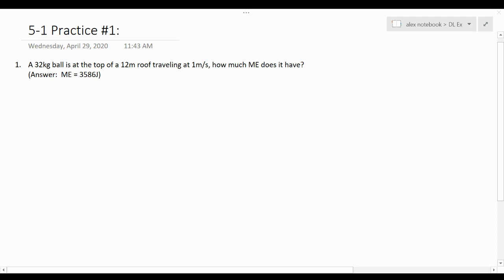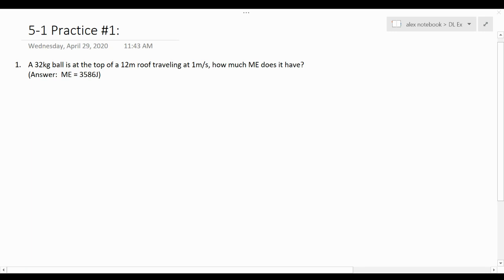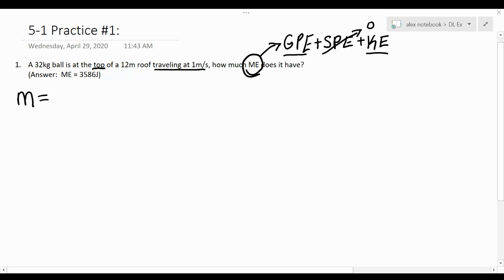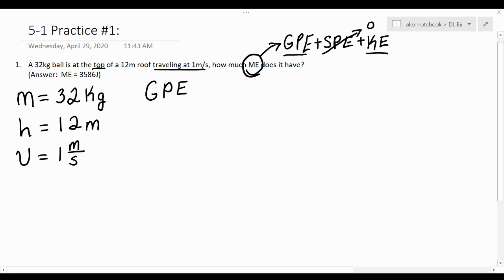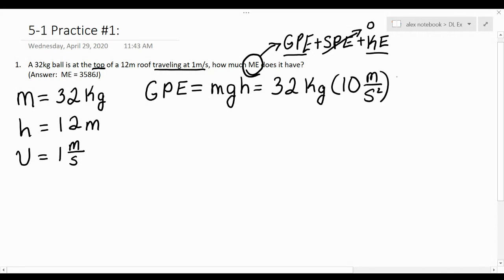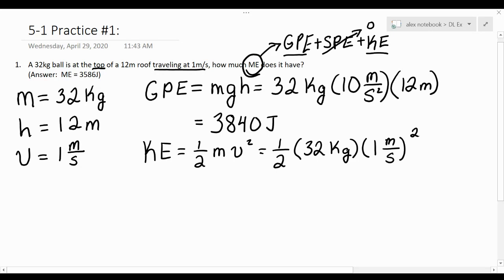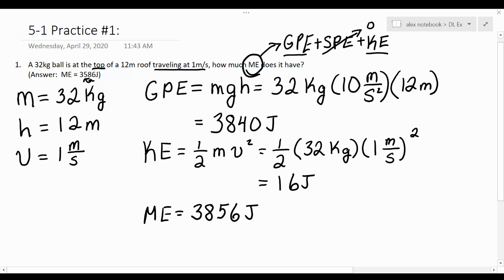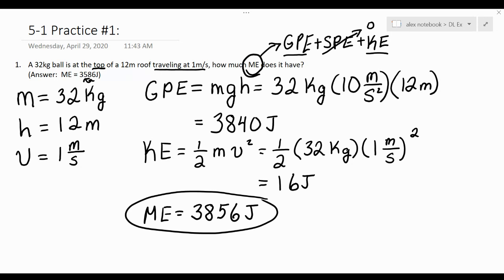5-1 Practice Example